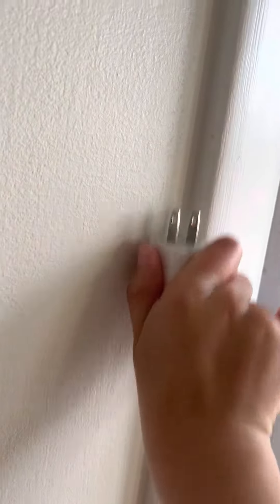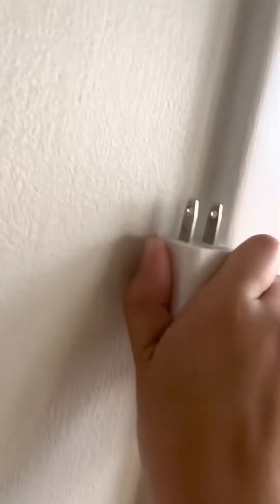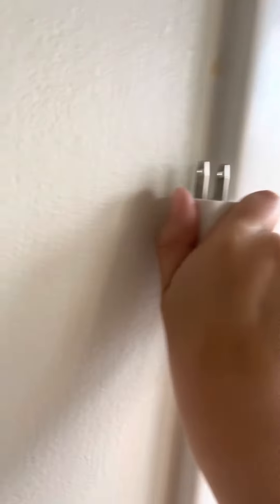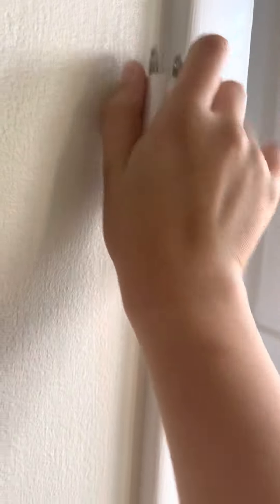March 22, 2023